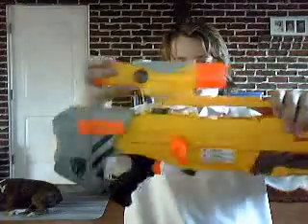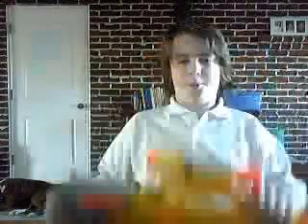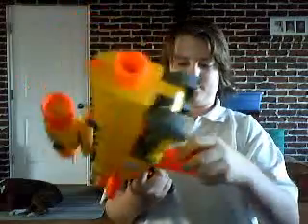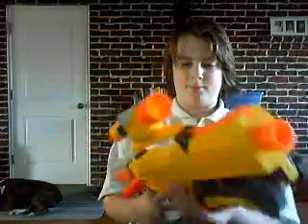nerf longshot cs-6 review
this is my newest nerf gun and i review it. UPDATE: i got the secondary pistol working.